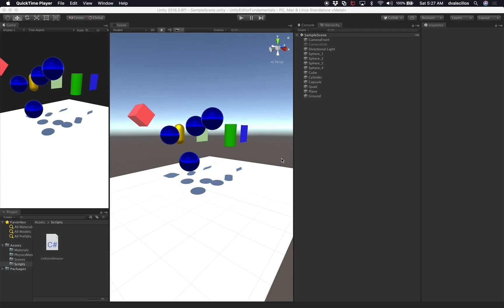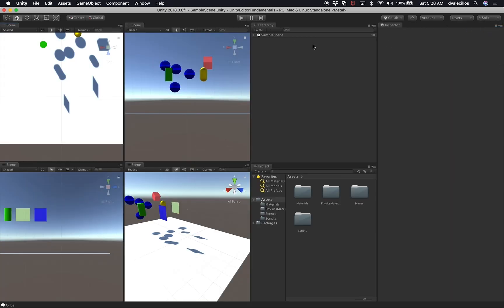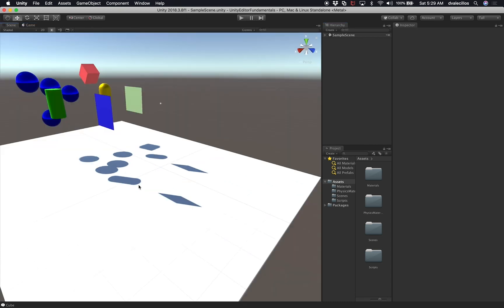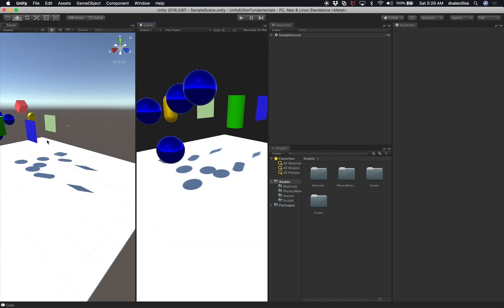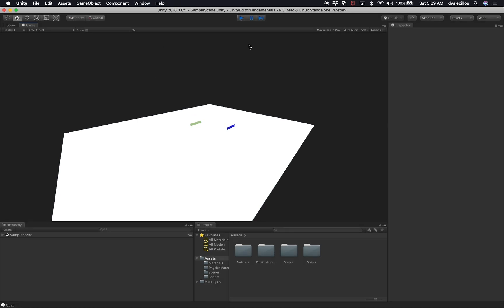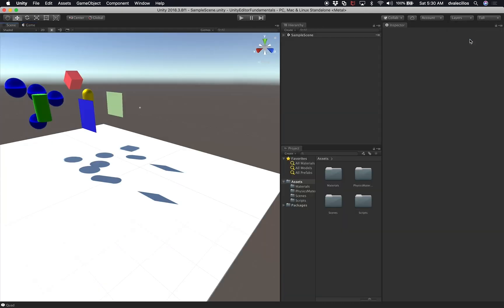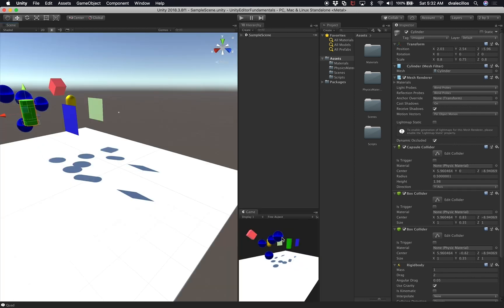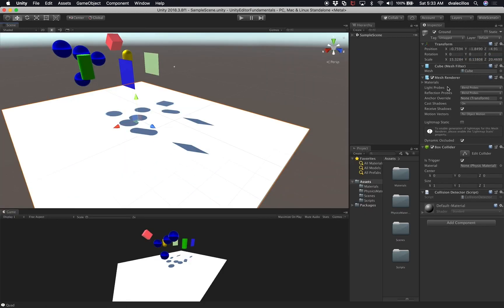Unity3d Editor Tutorial on Panels, Layouts, and Customization of Layouts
Unity3d Editor Layout tutorial on how we can customize the layouts in Unity3d and also how panels can be docked all around the Unity3d editor.

- 1350W Photography Lighting Softbox Lighting Kit

Also be sure to checkout all the videos on this series for a better understanding of the Unity3d editor. The playlist for this series can be found at: